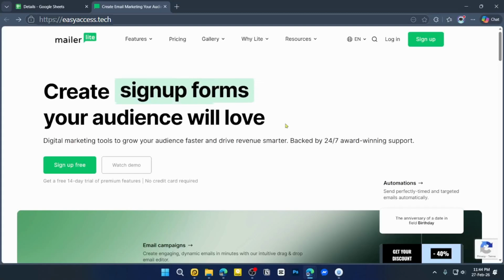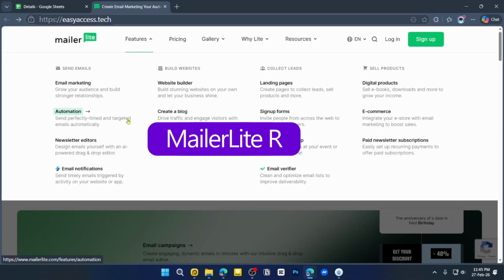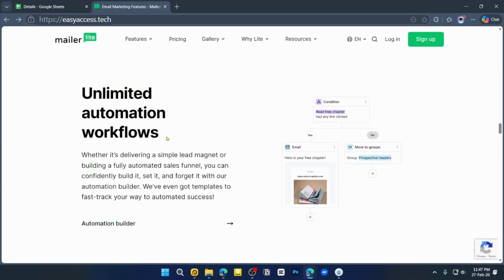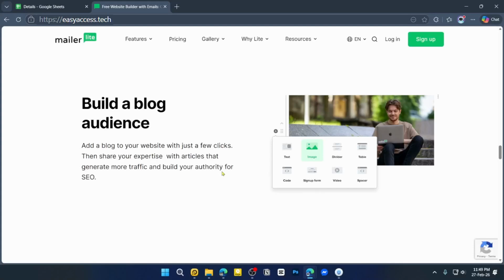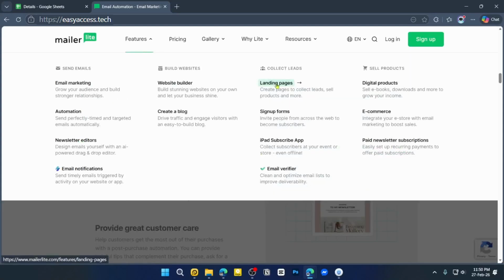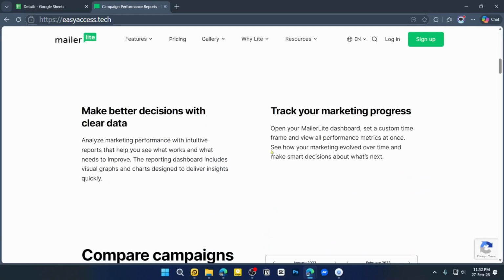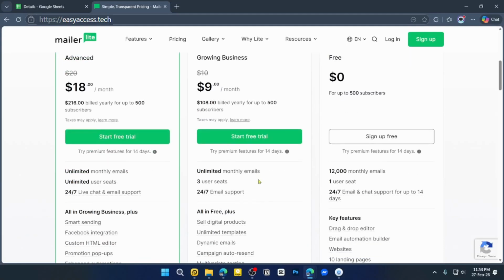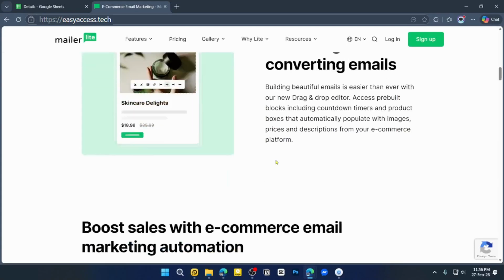MailerLite Review 2026 — Features, Pricing & Pros Cons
The offer runs from August 25, 2026, 14:00 UTC to September 24, 2026, 14:00 UTC.